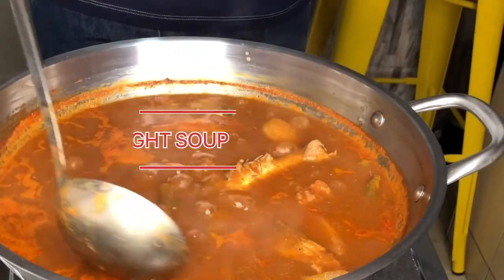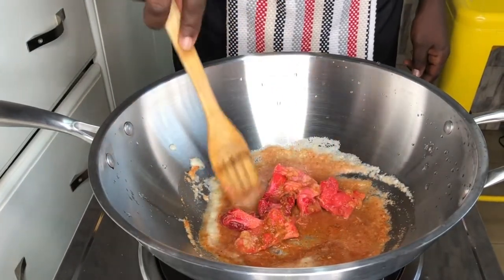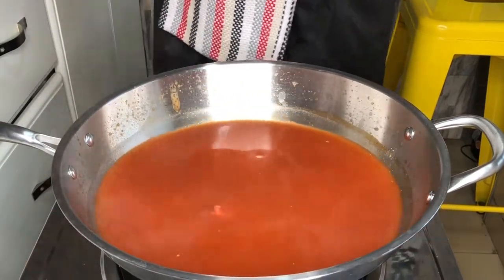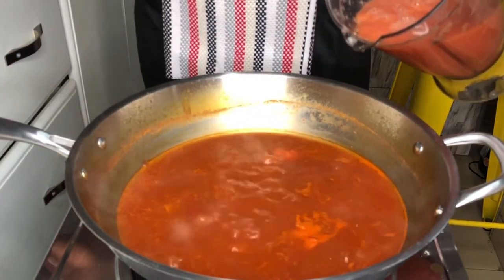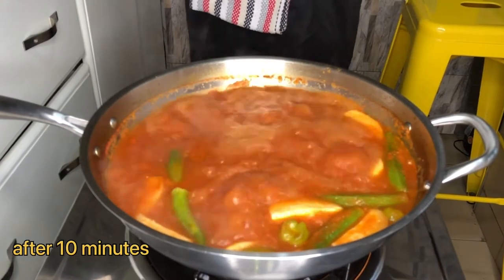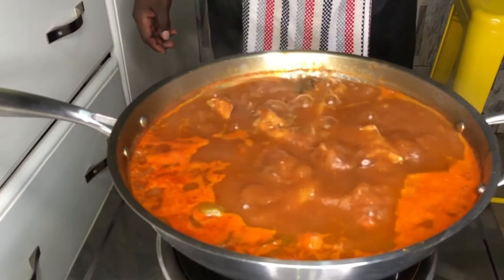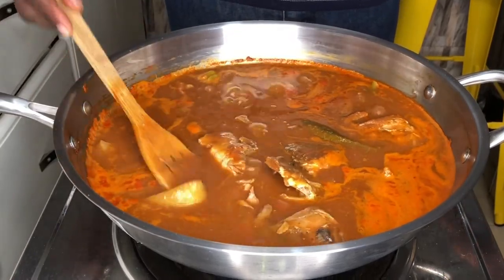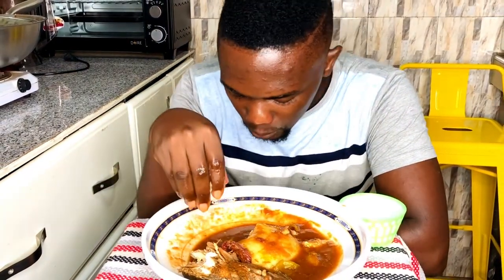Fish soup / how to cook fish soup / chinese soup / African food / fish light soup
INGREDIENTS;

1. RED SNAPPER / RED FISH
2. BEEF
3. ENA PA MACKEREL
4. ONION
5. GINGER
6. GARLIC
7. All natural spice
8. MAGGIE CUBE / SHRIMP POWDER
9. SALT
10. RED POWDERED PEPPER
11. TOMATOES
12. OKRO
13. PETITE BELLE PEPPER
14. GARDEN EGGS
15. TOMATO PASTE

STEP BY STEP PREPARATION OF RED SNAPPER / RED FISH LIGHT SOUP RECIPE  🥣 😋😋😋😋

Contact HANS kitchen for your catering services